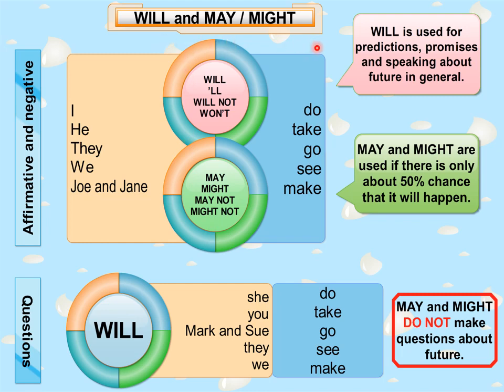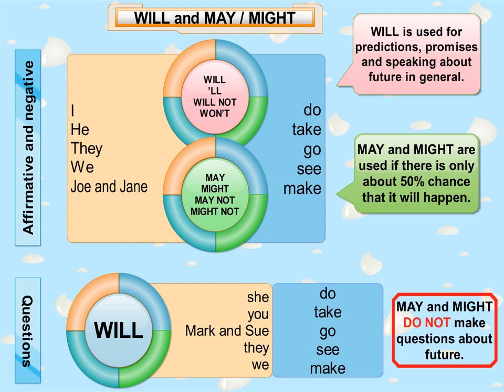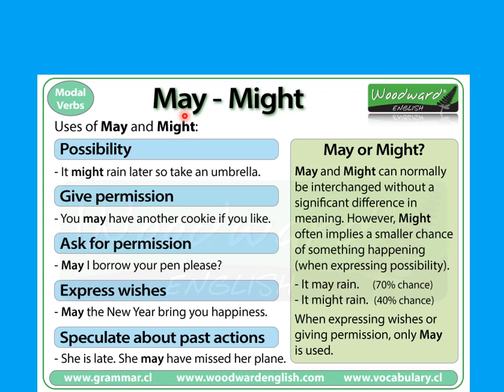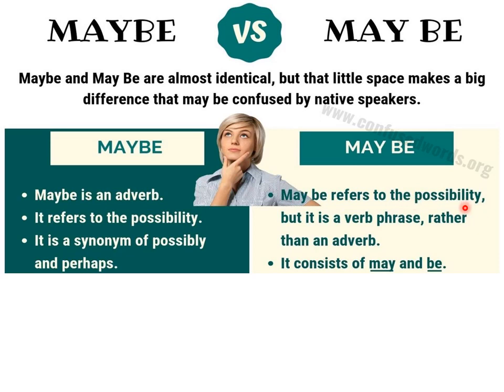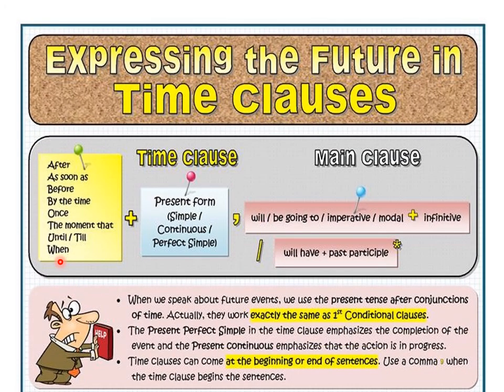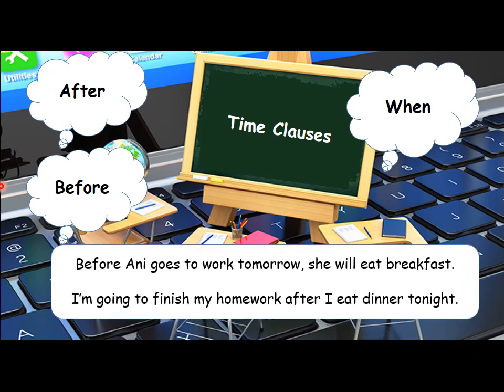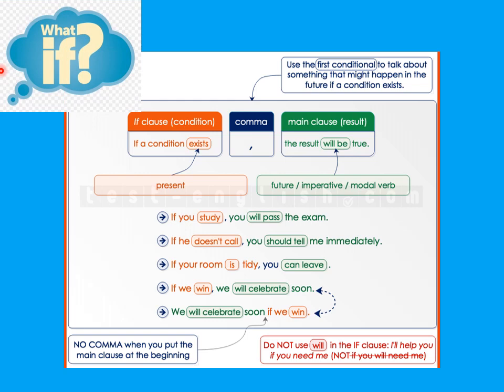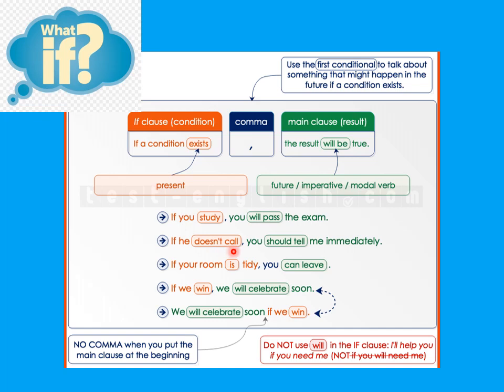Expressing Future Time - Grade 6